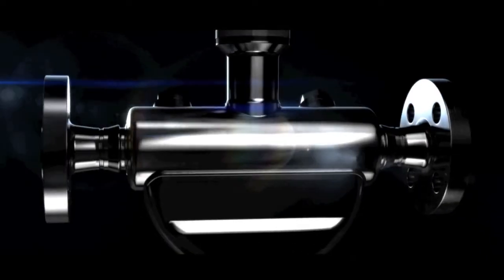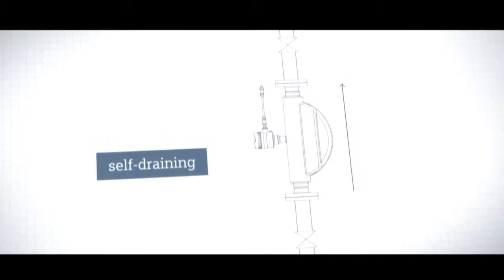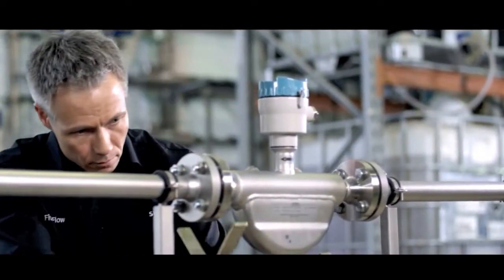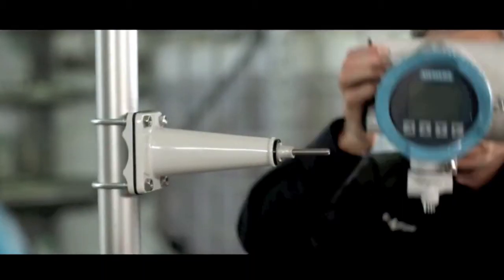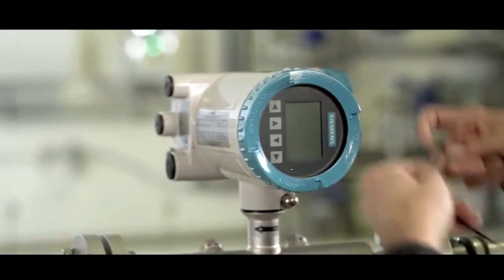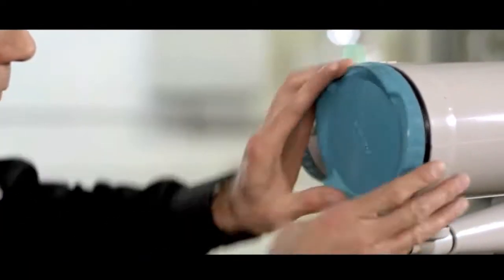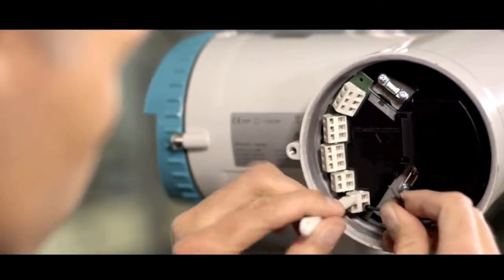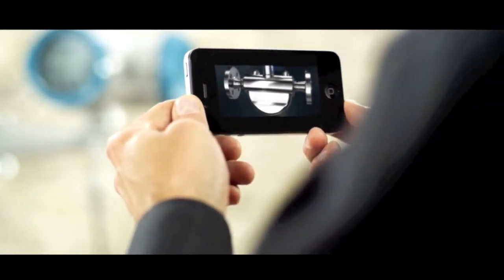Siemens FC430 Installation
Siemens Sitrans FC430 Coriolis Flowmeter Installation Video.